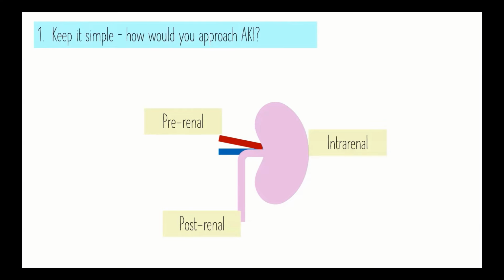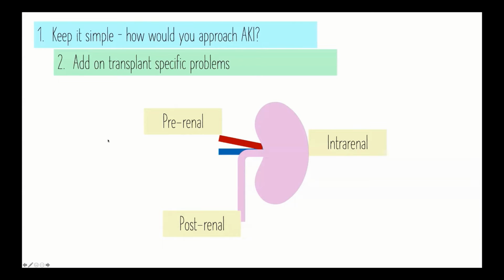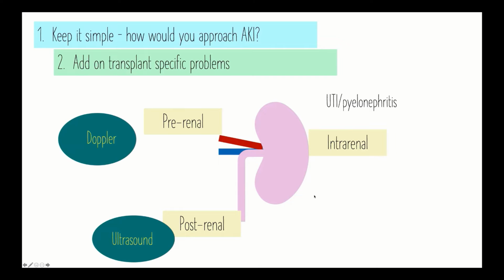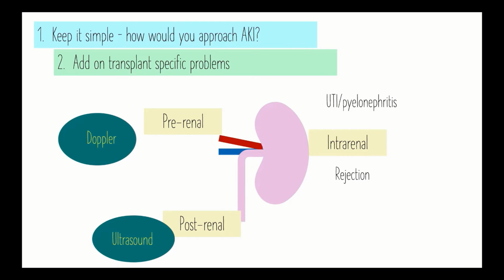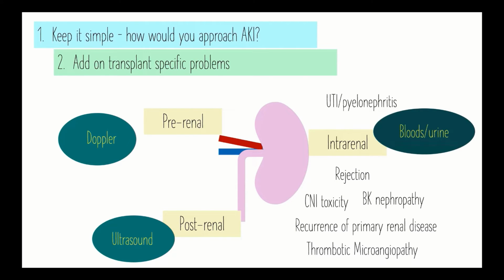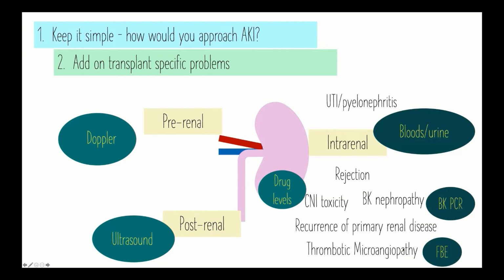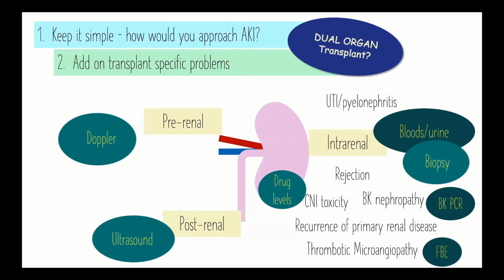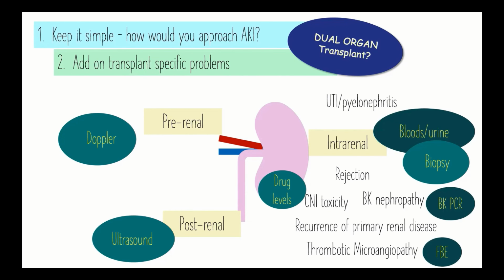Renal Transplant Dysfunction - How to Approach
Sitting your RACP clinical exam?  Click the Link & Get Ready to Rock Your Long Case